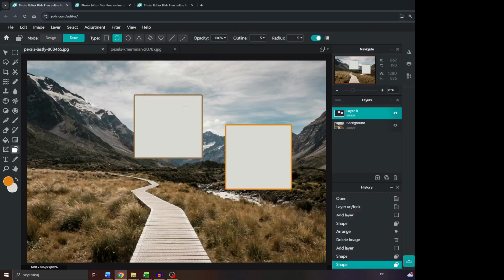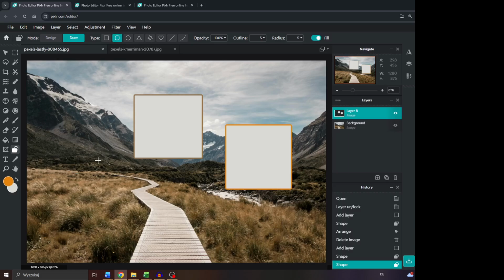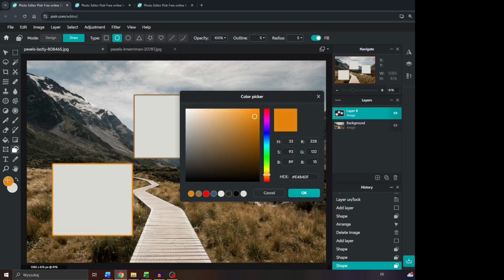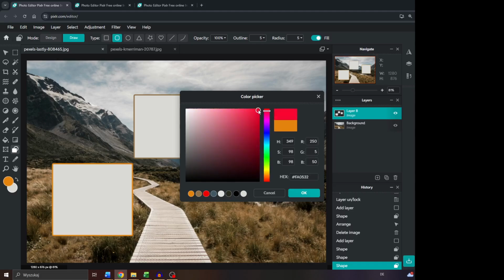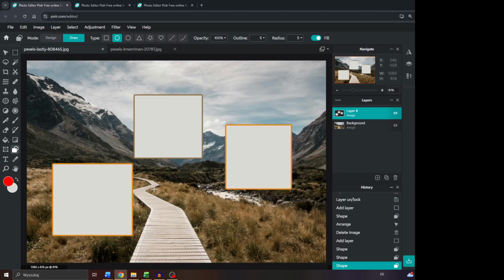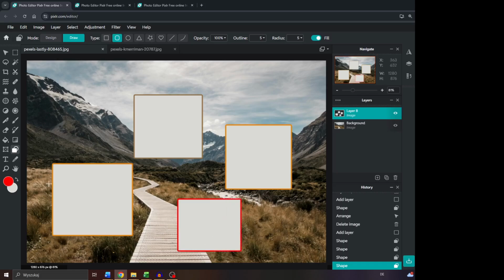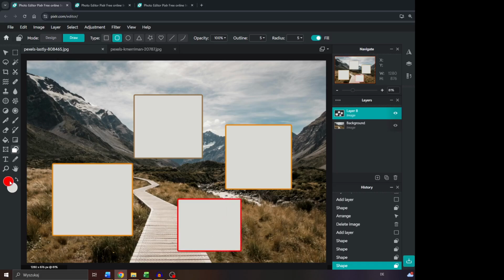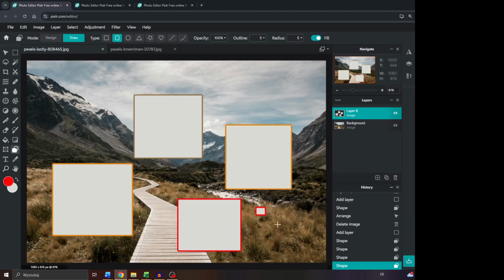How to Find HEX Number of Color in Piclr Photo Editor | Customize Color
This tutorial shows how to find the HEX code of any color inside Pixlr Photo Editor. You’ll learn where to locate the color panel and how to copy color values for consistent design work. Ideal for matching branding colors.

If you're learning about Pixlr photo editor, also check out how to use the color picker on Pixlr